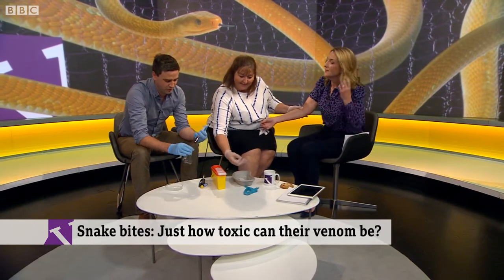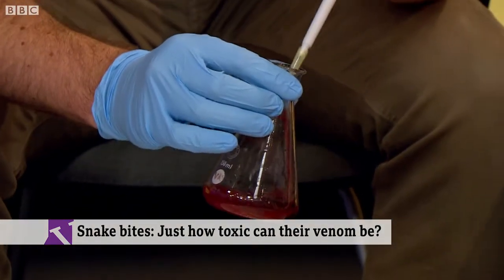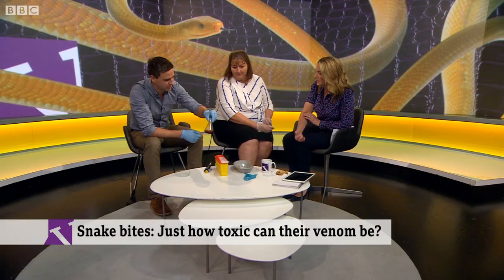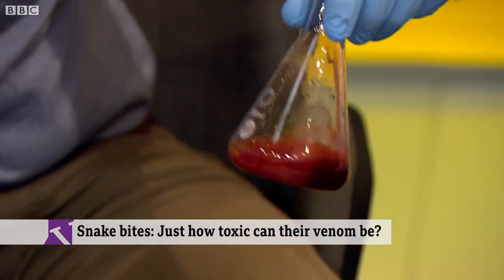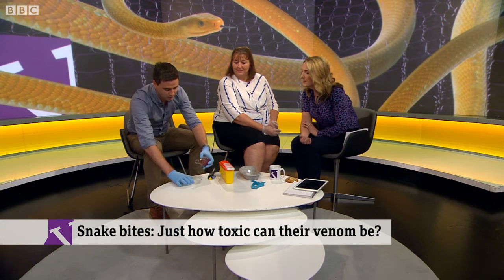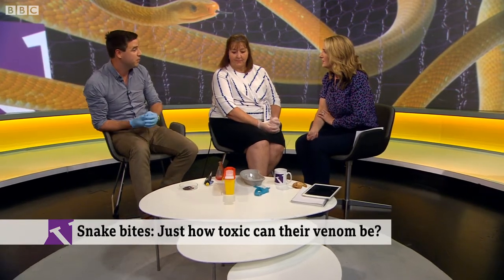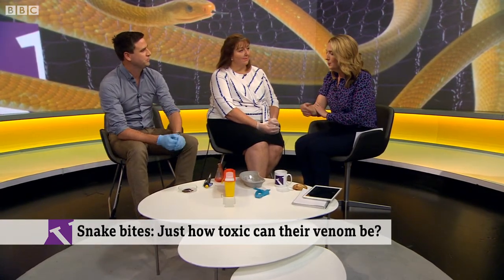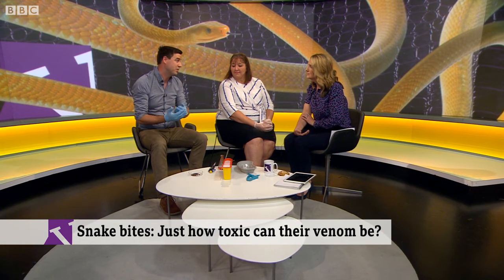Victoria Derbyshire Show snake venom 1045 19 9 105 12027322